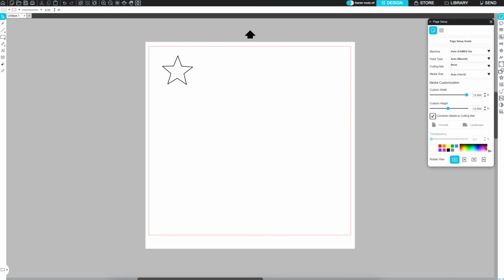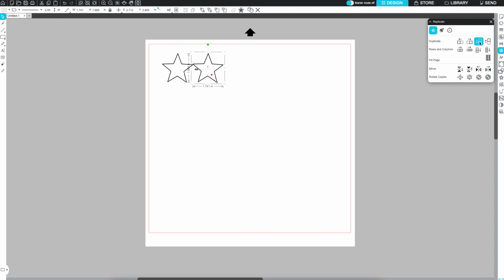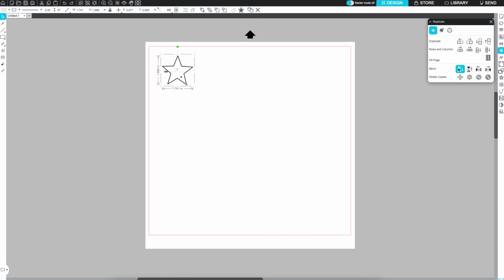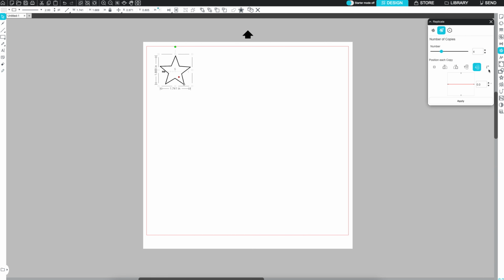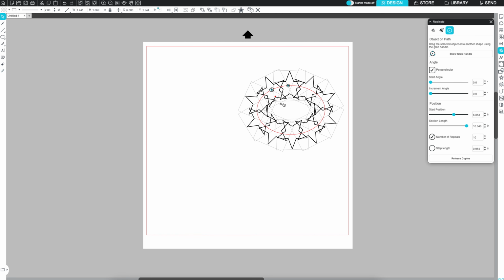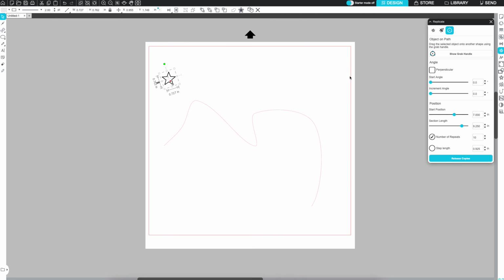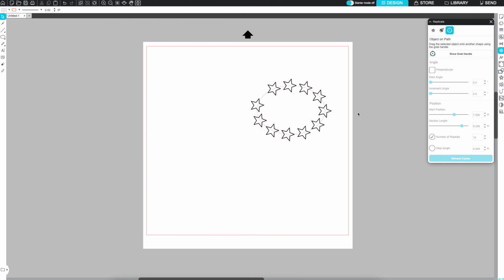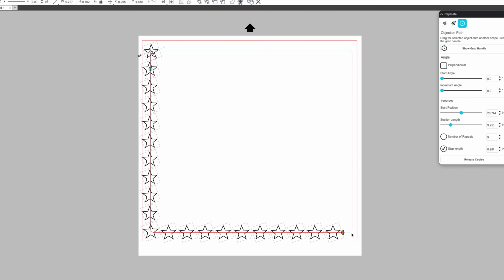Silhouette Studio 5 | Manipulation Tools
Take your designs further with the Replicate Tool in Silhouette Studio! ✂️💻

In this video, we'll show you how to use the Replicate Tool to quickly create copies of your design in a variety of layouts. Whether you're filling a page with stickers, creating evenly spaced labels, or building repeating patterns, this powerful feature helps you save time and streamline your workflow.

You'll learn how to:

Duplicate designs with a single click
Arrange copies in rows, columns, or circular patterns
Fill your cutting mat more efficiently
Speed up production for custom projects and small business orders

Whether you're just getting started with Silhouette Studio or looking to work more efficiently, the Replicate Tool is a feature you'll use again and again.